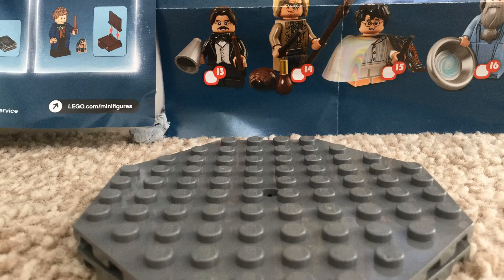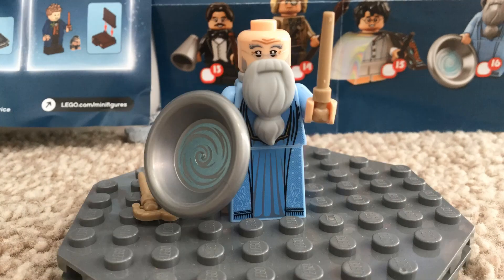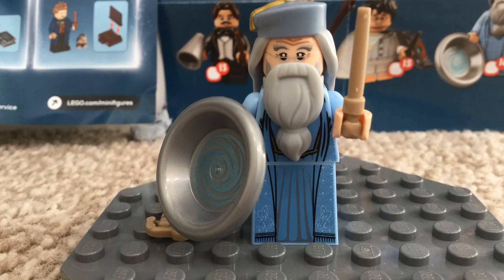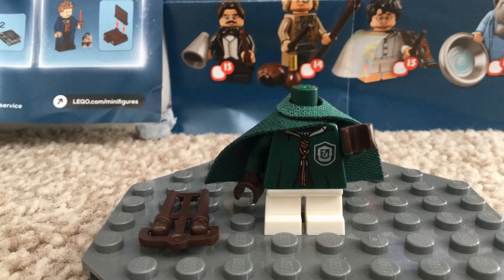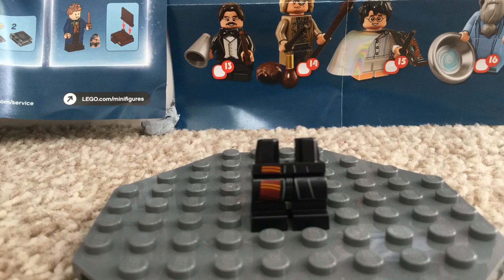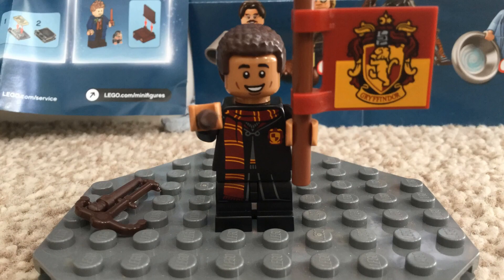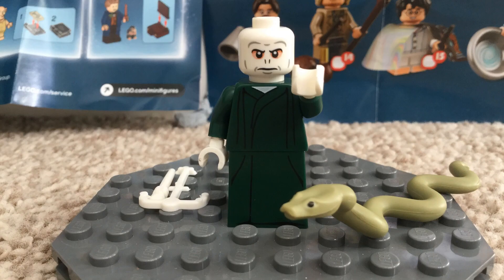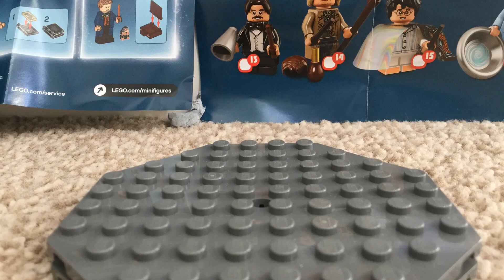new lego harry potter minifigures